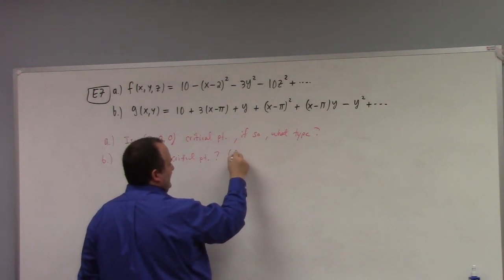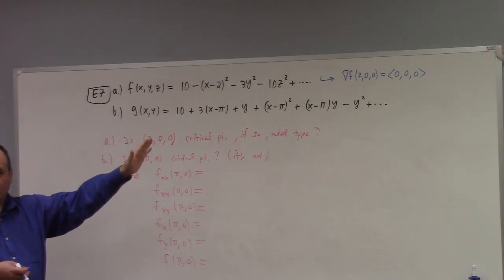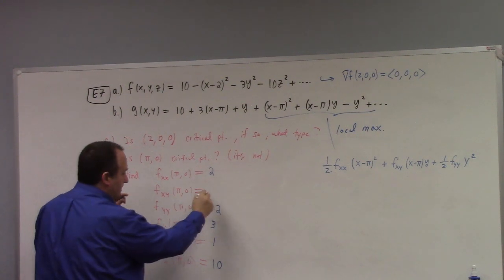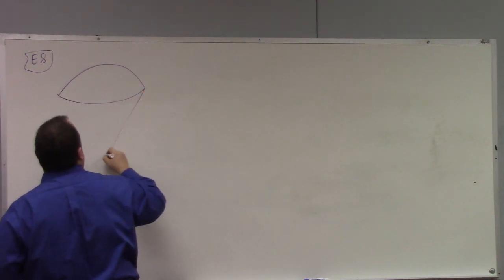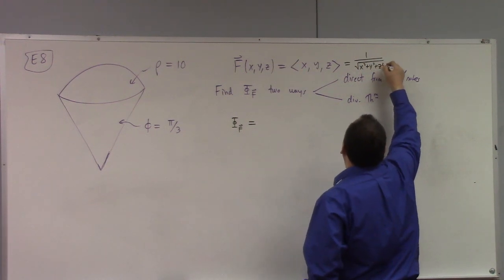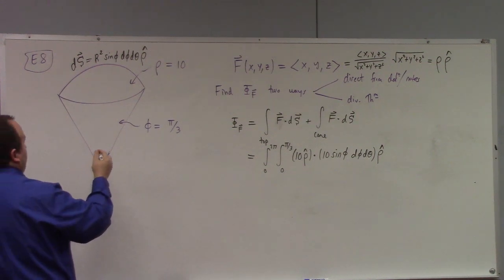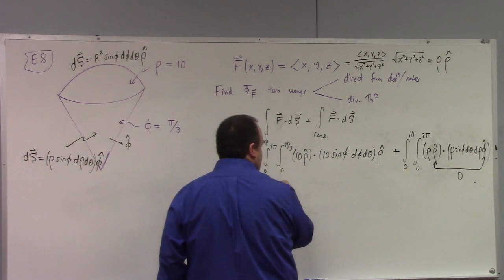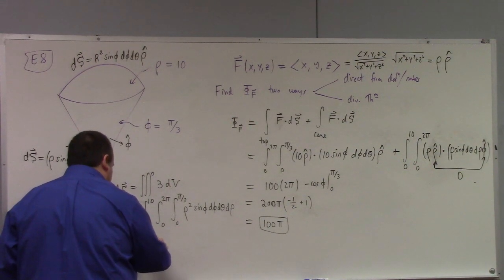Multivariate Calculus: review for Final Exam, 12-5-4 part 2